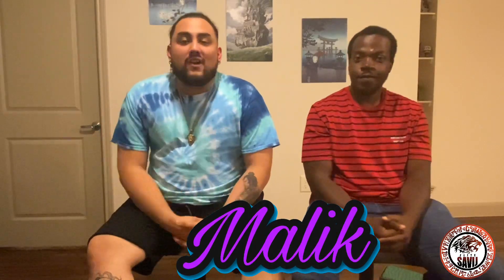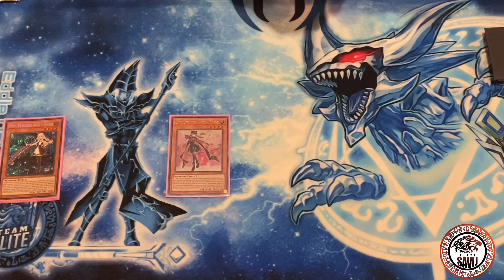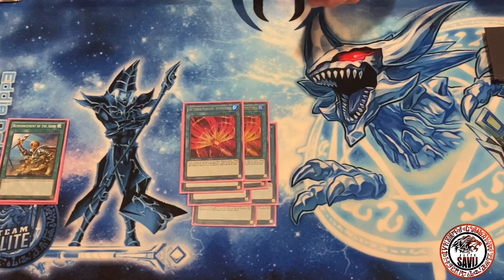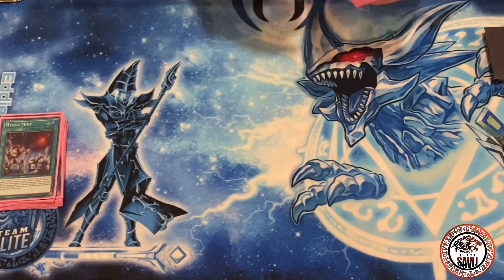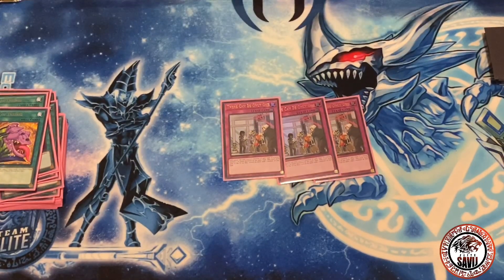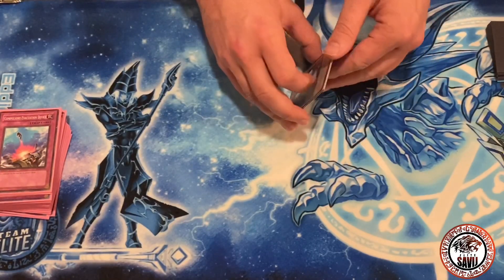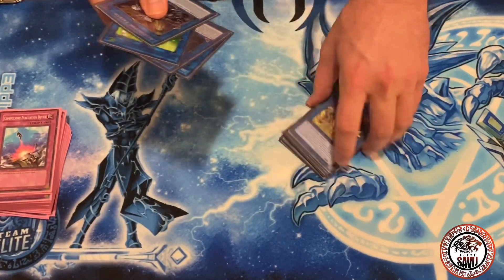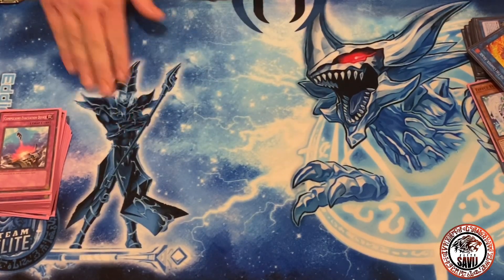Yugioh Sky Striker Deck Profile!!! Elite Savij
Yo guys we are bringing to you guys Sky Striker Deck profile! Hopefully you guys enjoy. Joe has had a lot of fun playing this deck so I’m sure you guys would too.